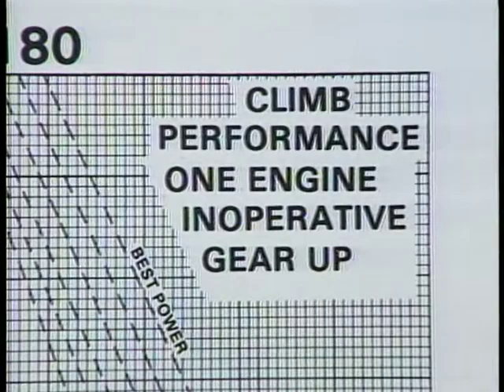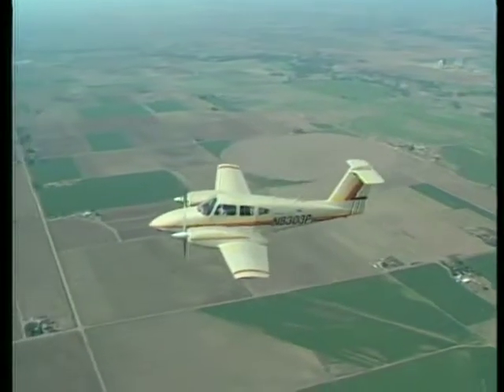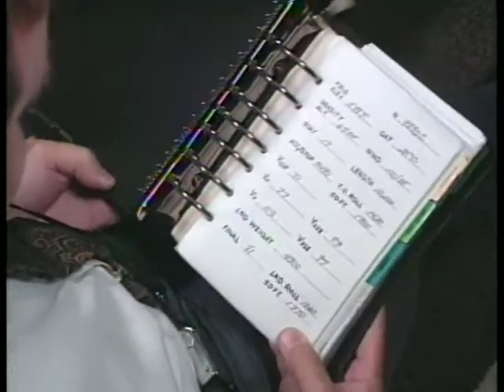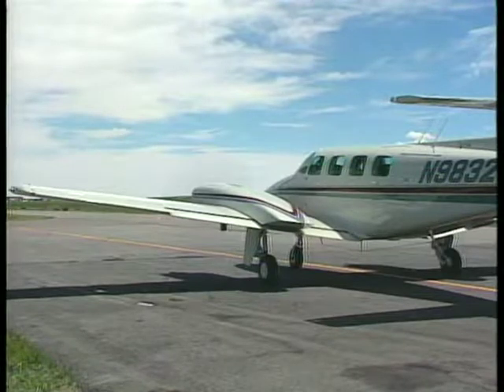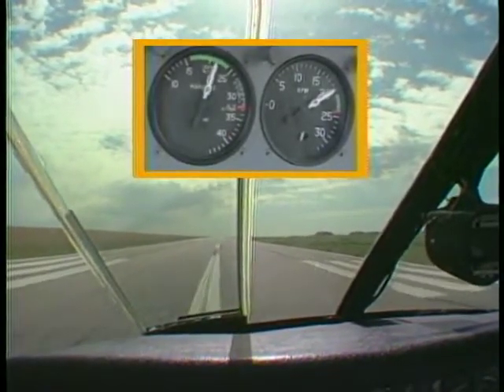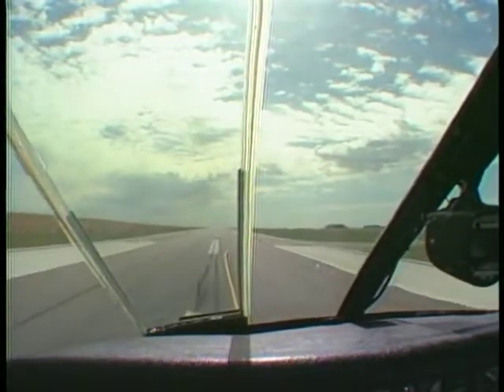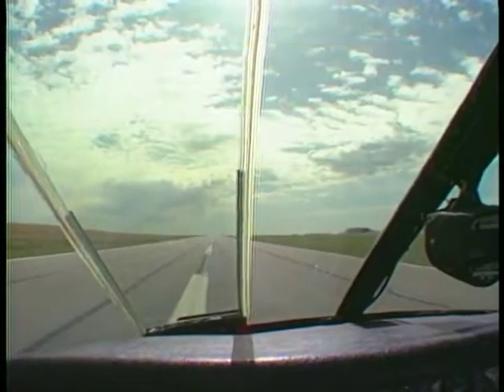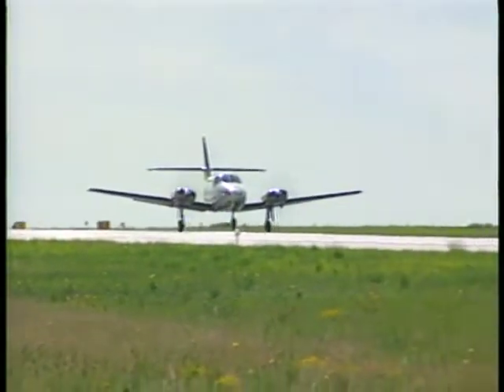1 Multi Engine Operations